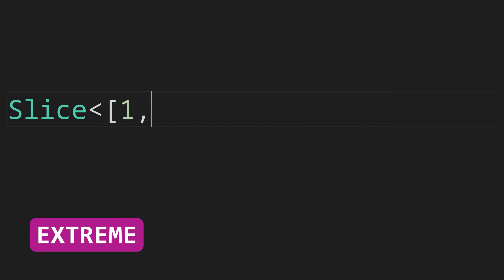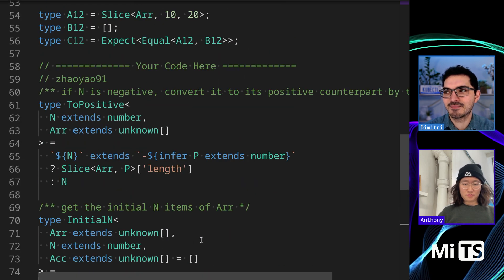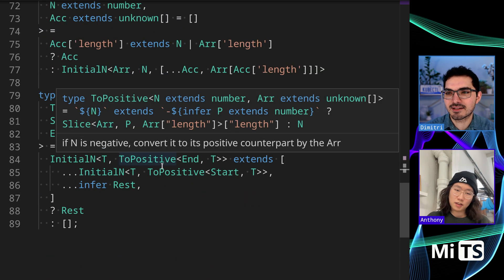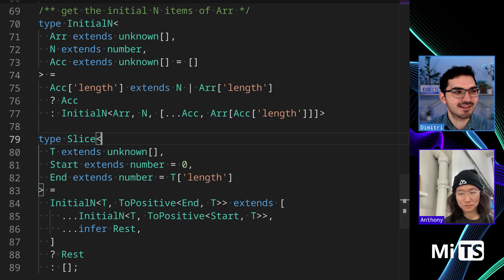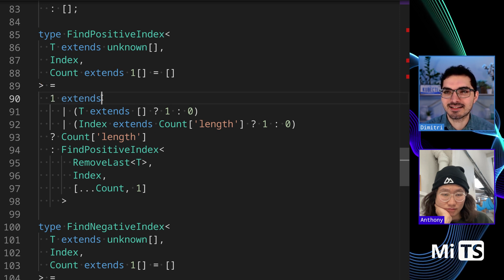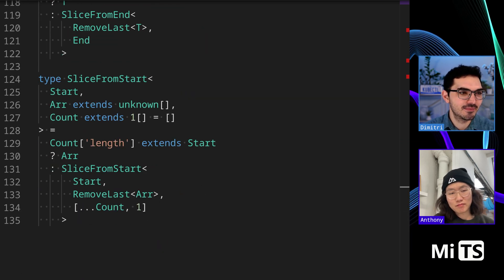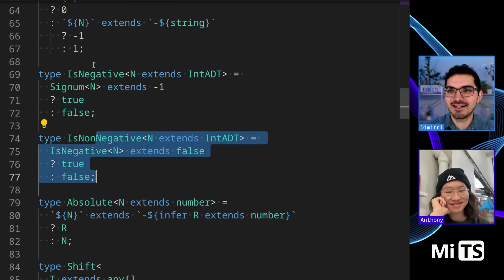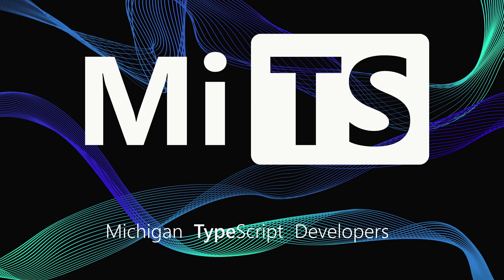Slice with Anthony Fu - TypeScript Type Challenges #216 [EXTREME]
We have entered the era of 100+ line solutions.  This may seem simple because it's something you could do relatively easily in JavaScript, but it's got quite a lot of moving pieces, no matter how you approach it.

00:00 description of the challenge
01:22 solutions